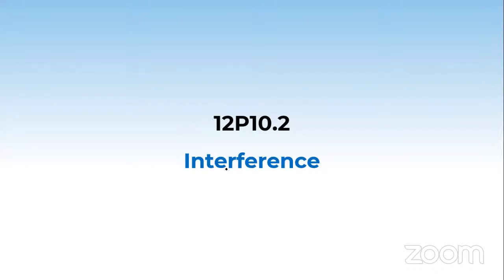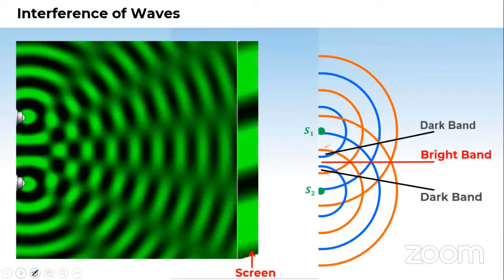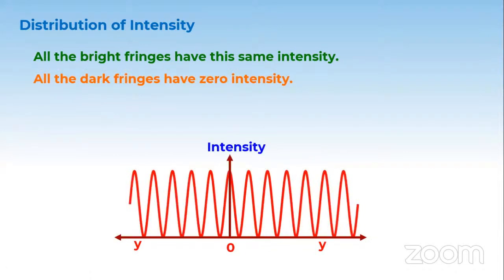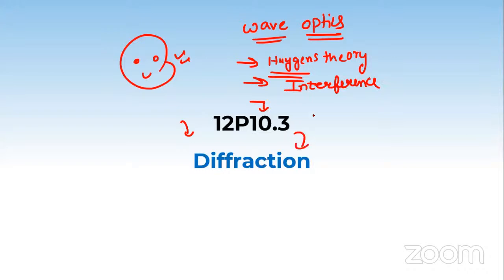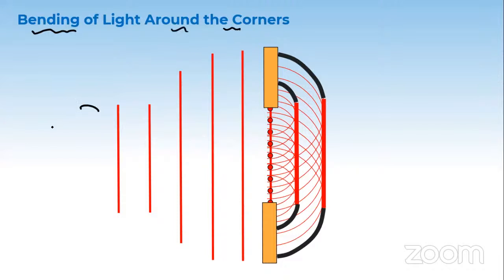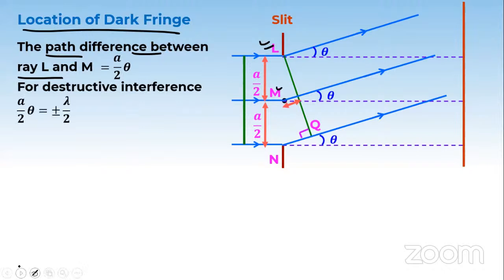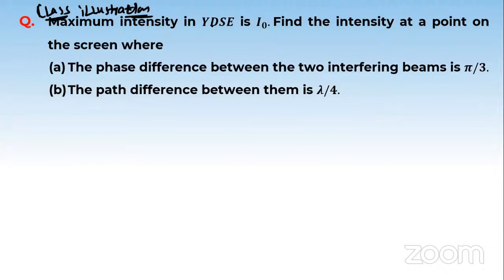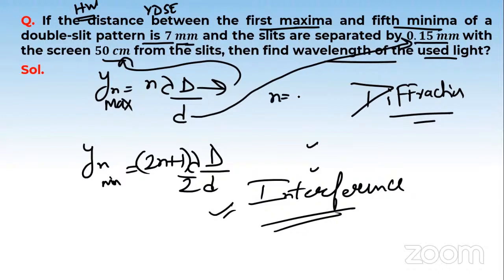[ 9 March ] PHYSICS XII - RAY OPTICS ( VIGYAN JYOTI CHANDIGARH REGION )